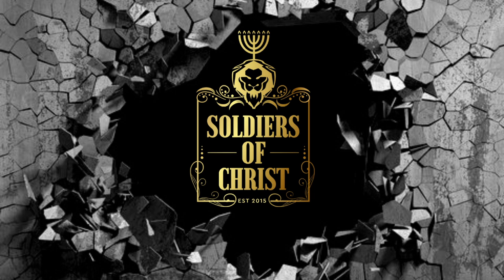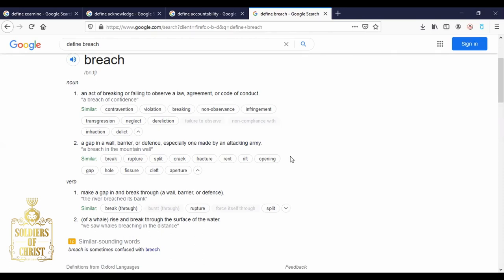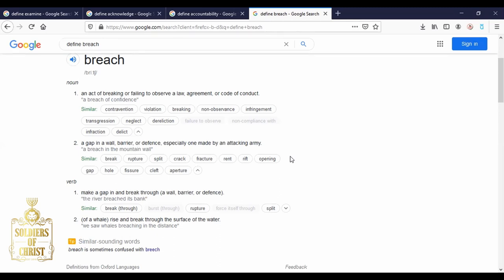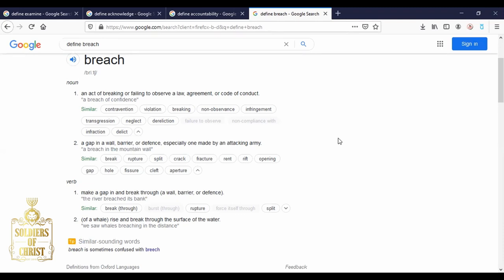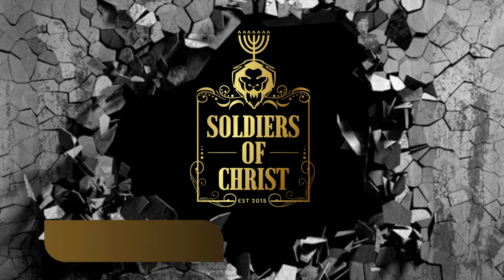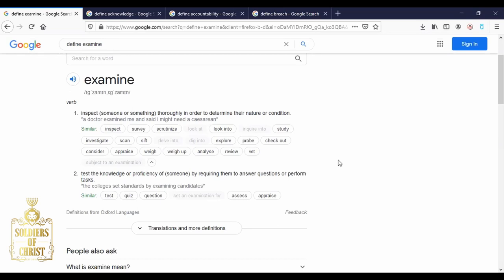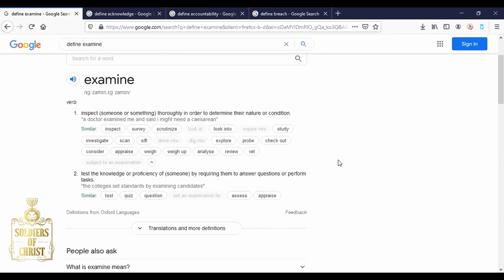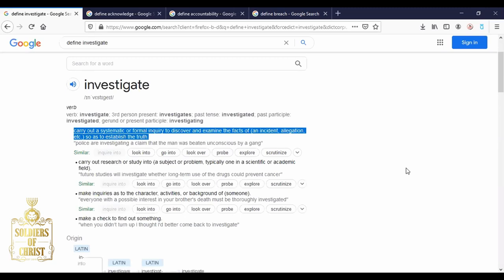SOC | REPAIRING THE BREACH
We are Soldiers of Christ, a faith-based organization in Midrand, South Africa, established in 2015. We teach that Blacks, Hispanics, and Native American Indians are the 12 Tribes of Israel according to the Holy Bible.
We were scattered among all nations through slavery, colonization, and forced migration for our disobedience to God’s laws. Read Deuteronomy 28:15-68 for all the judgments that came upon us for breaking the commandments.
We must repent and Keep God's Laws before the second coming of the Messiah, as the true Israelites of the Scriptures. Once we return to the Father by Keeping His Commandments we will be saved by Our Lord Jesus Christ from the Destruction to come.
Join our Weekly Classes:
To start your Journey on Repentance and Keeping The Commandments of God send us an email with your name and contact details and we will reply to you as soon as possible.
All Praises to the Most High God, Shalom to the 12 Tribes Scattered Abroad.